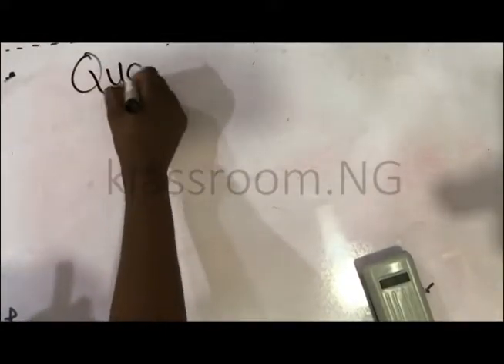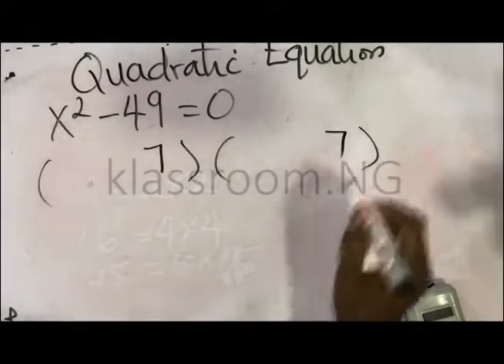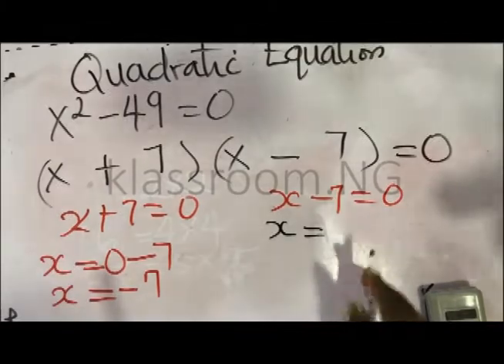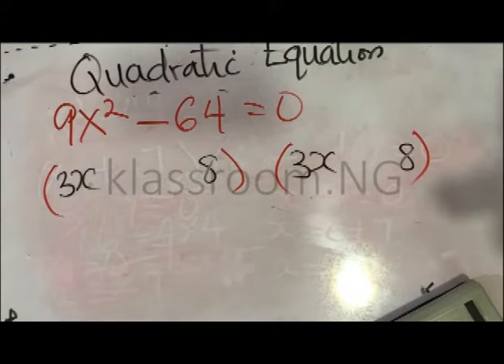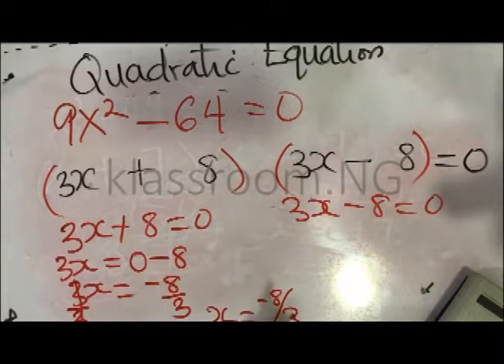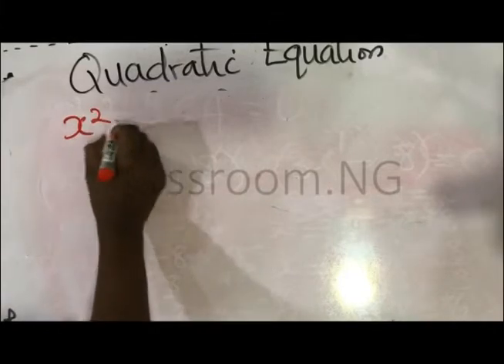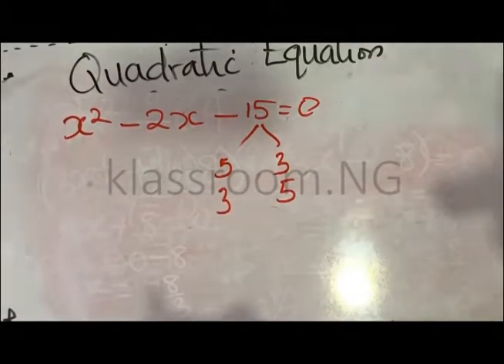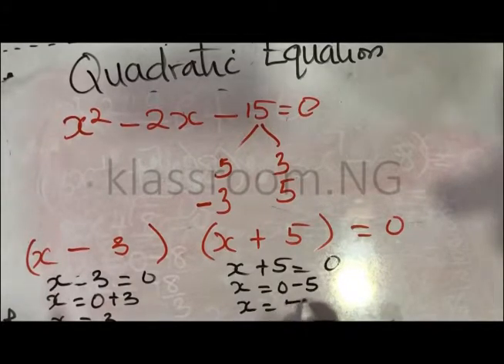Quadratic Equation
Learn Quadratic Equation